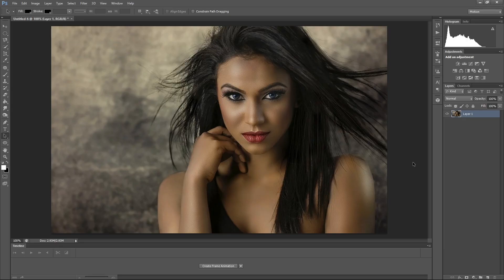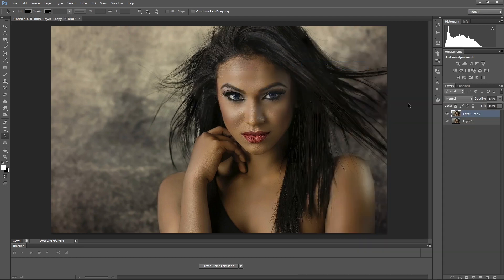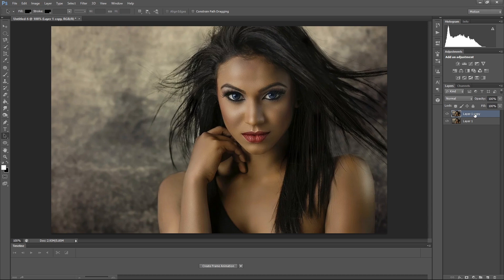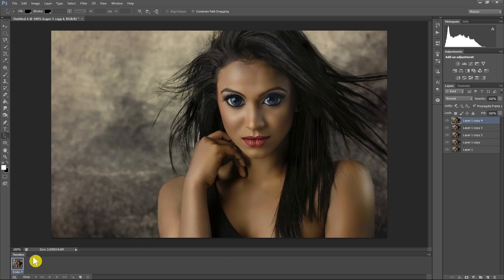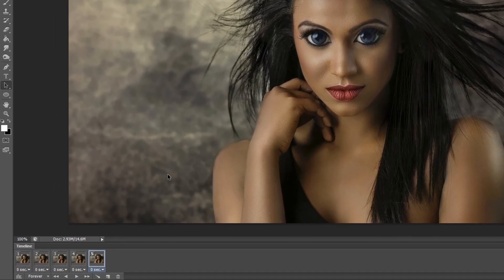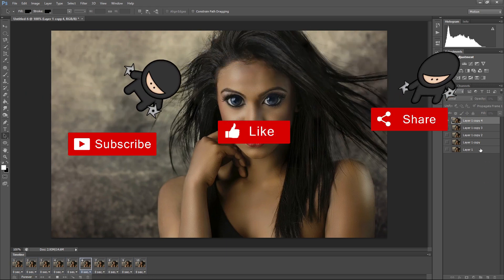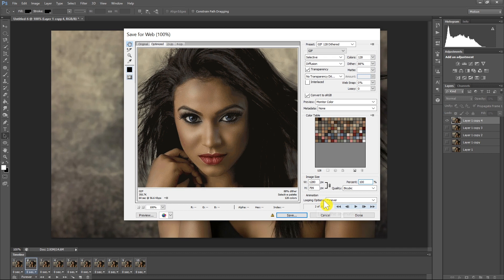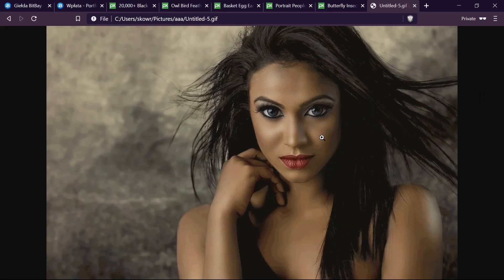How To Create An Animated GIF In Photoshop Easily?